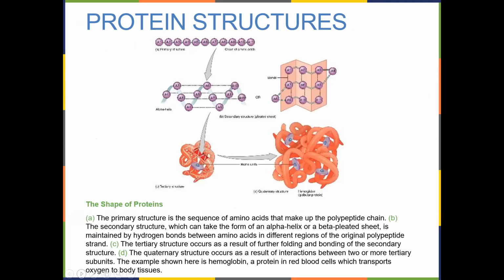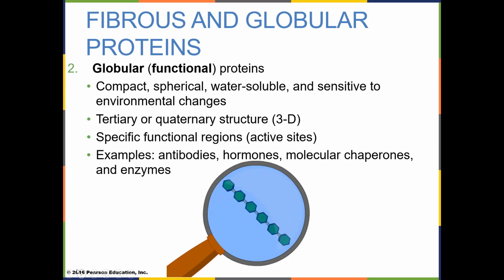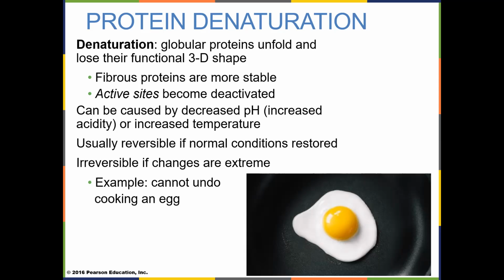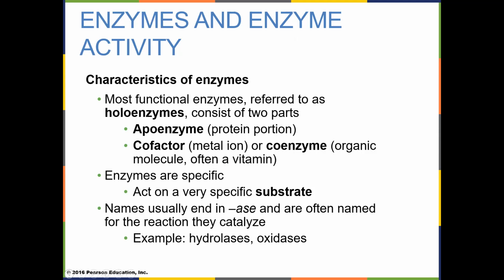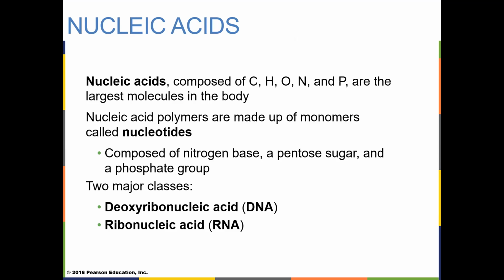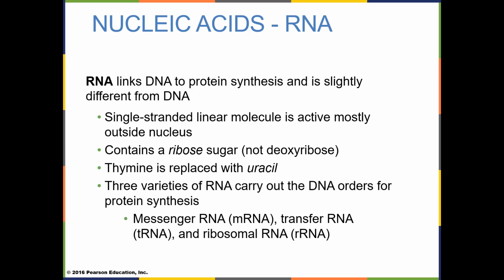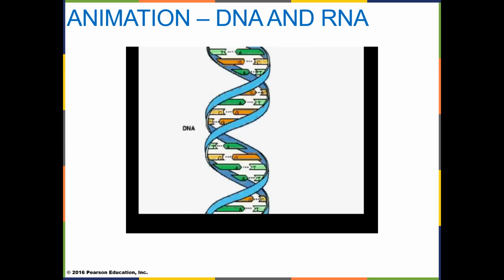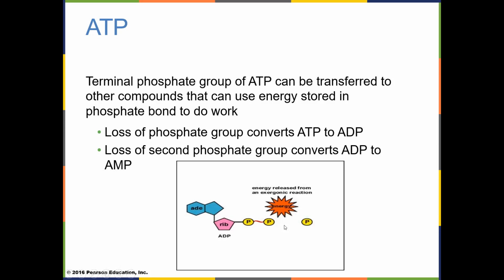AP1 Lecture BIOL 2010 A12 September 16, 2021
Chemistry to the end